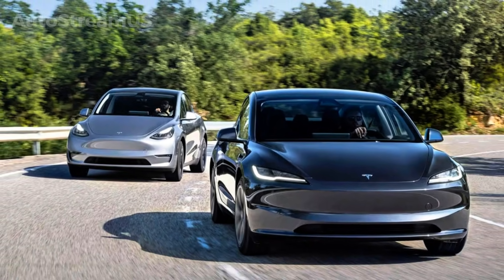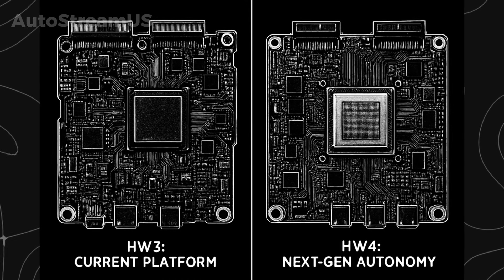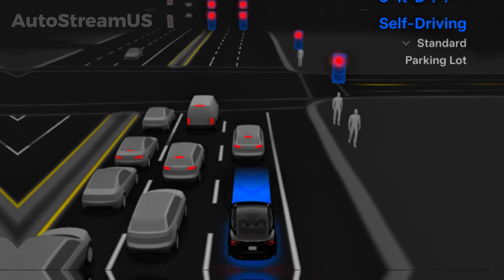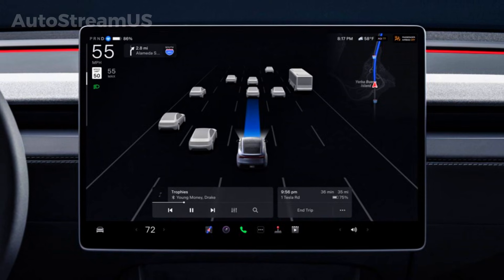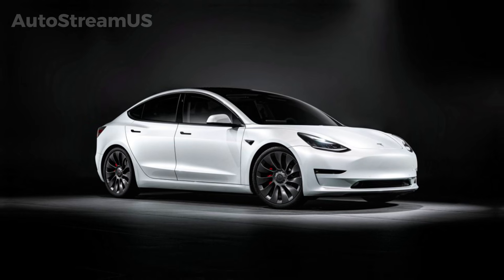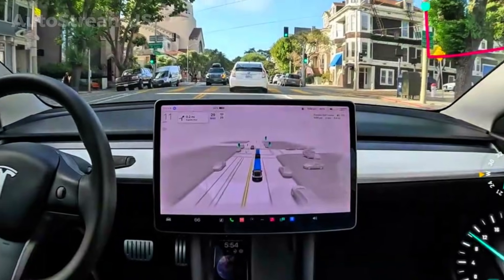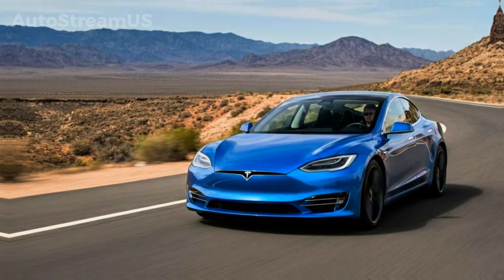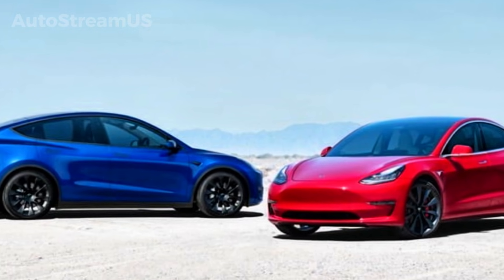Tesla Starts HW3 Retrofit Rollout — First Step Toward Major Upgrade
Tesla has officially begun the first phase of its HW3 retrofit program for older vehicles, marking a key step toward broader hardware modernization.
The rollout introduces updated components designed to improve processing power, reliability, and long-term support for future software features.
Here’s what this initial stage includes, which owners may qualify first, and how it prepares the fleet for upcoming autonomy improvements.